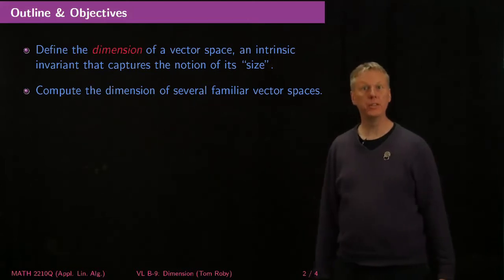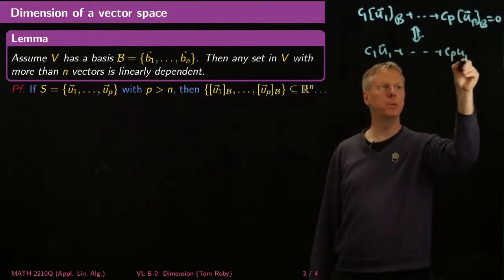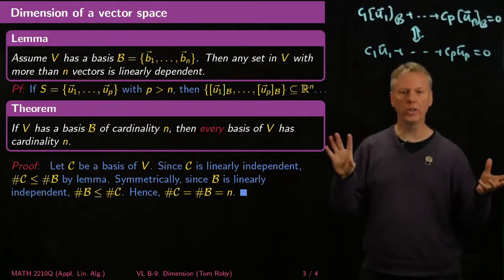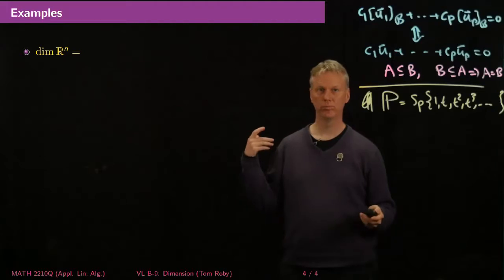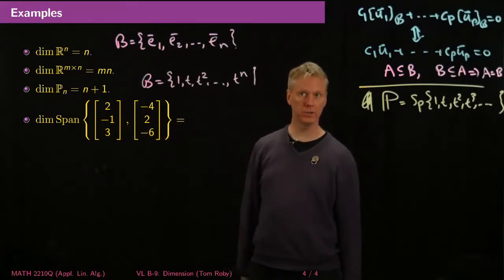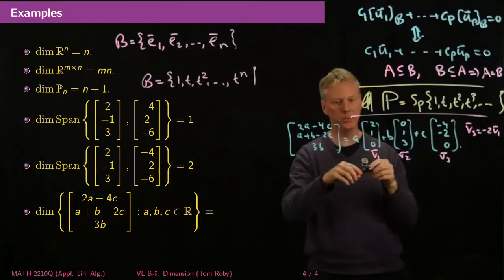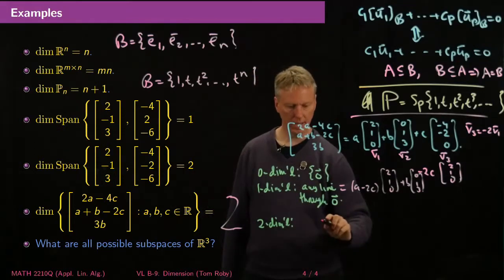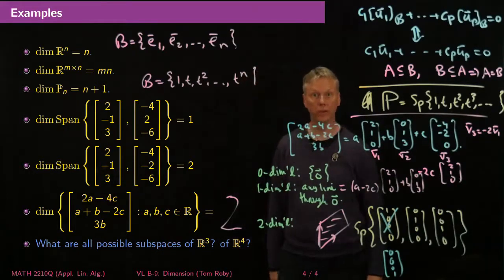Vector Space Dimension - Linear Algebra - B9